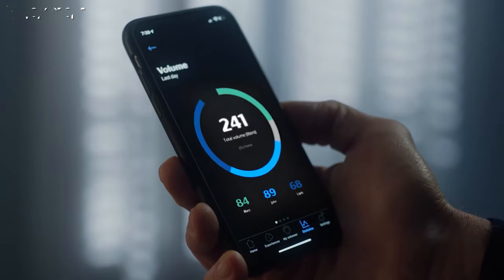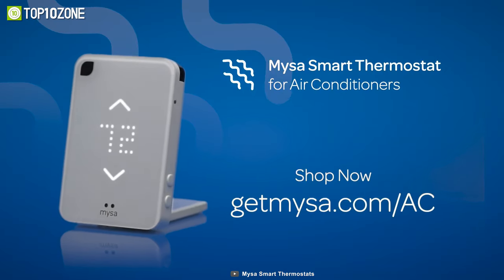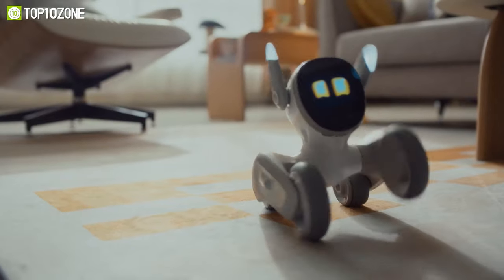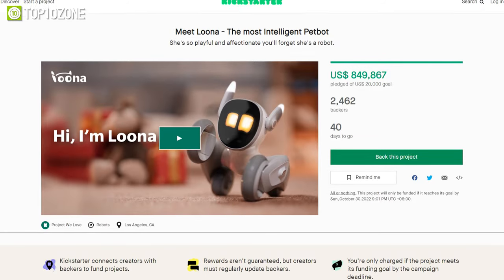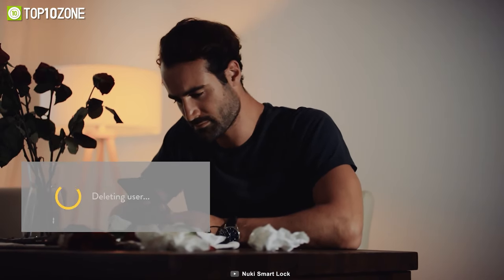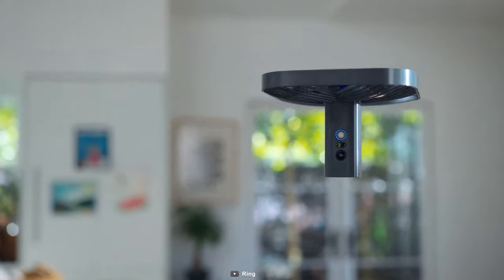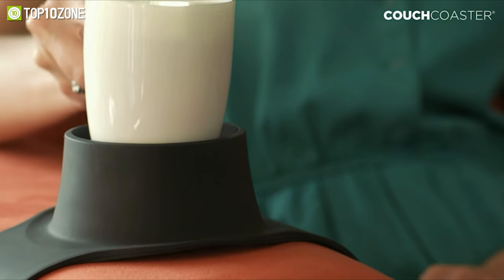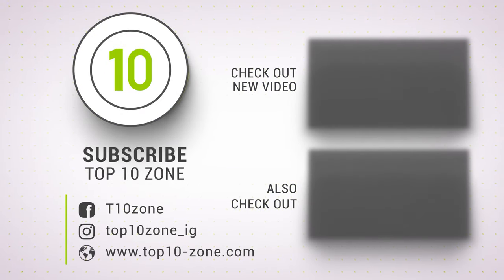Top 10 Coolest Smart Gadgets For Your Home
These are some of the coolest smart gadgets that can make your ordinary life easier than ever before. They are integrated with smart technologies and features that can assist you through your day-to-day activities.

01:43 - 8. Loona (Sponsored)